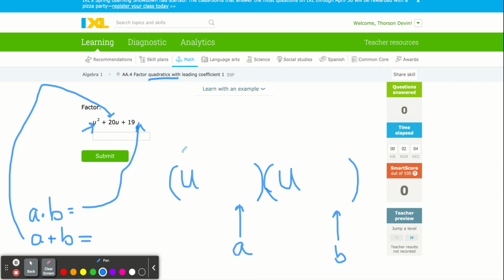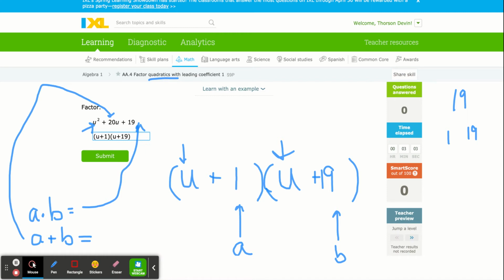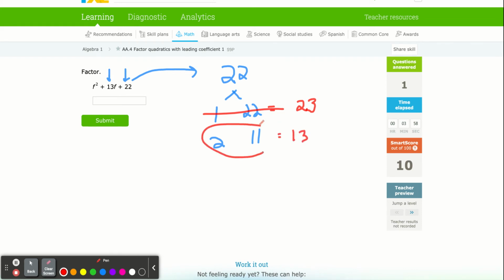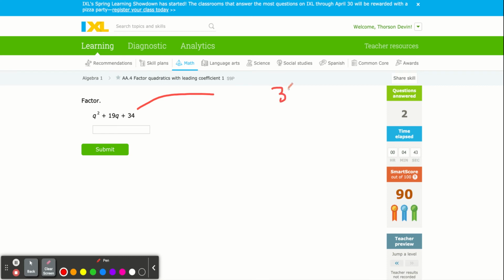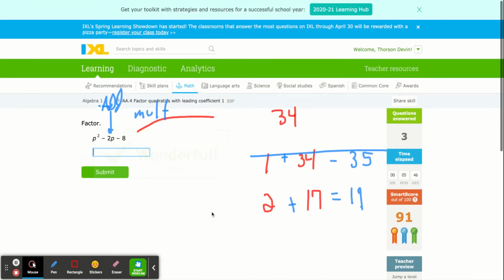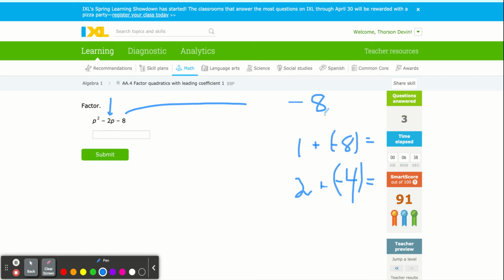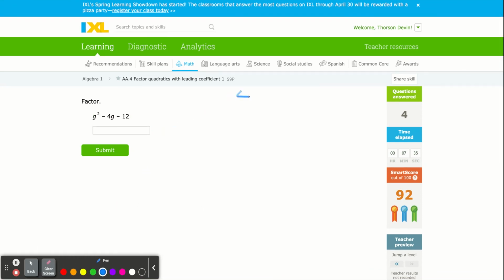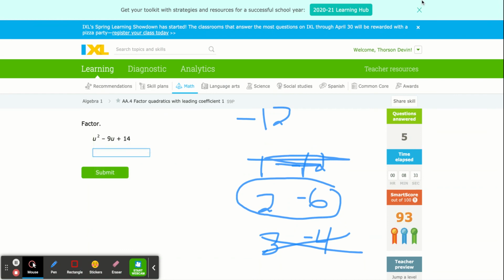IXL - Factor quadratics with leading coefficient 1 (Algebra 1 practice)